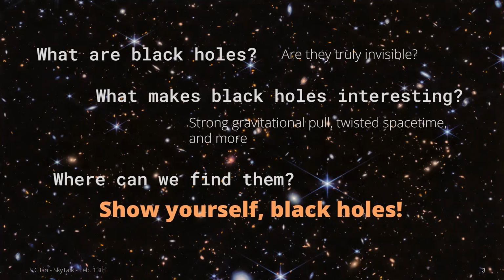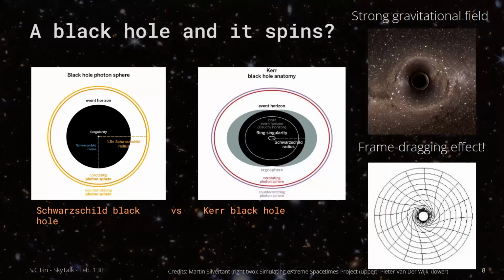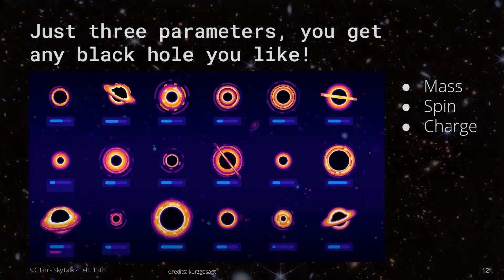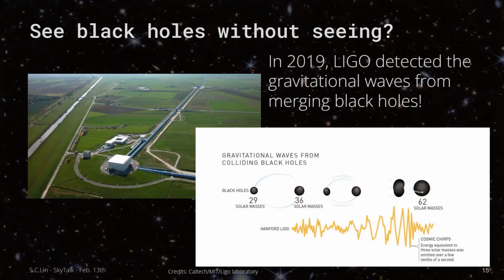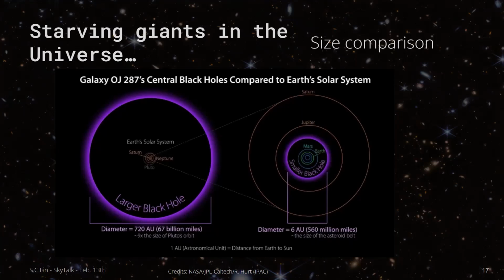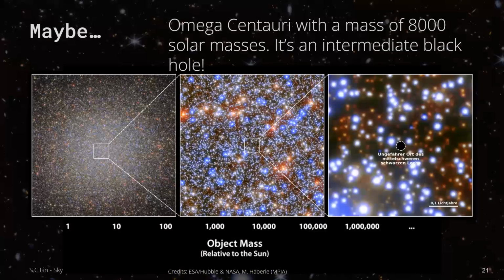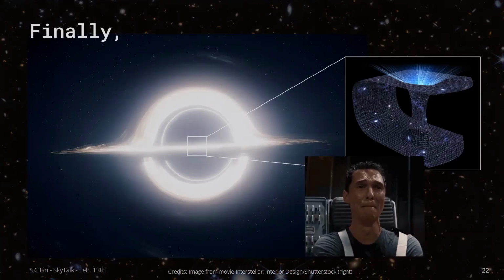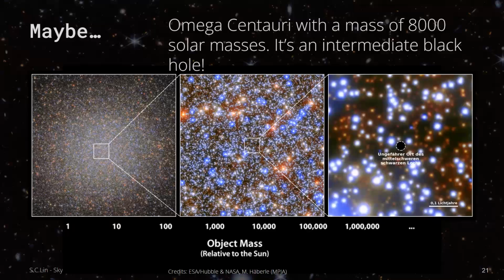The MacAdam Student Observatory February Sky Talk: Hey black hole! Show yourself!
Speaker: Sheng-Chieh Lin

Imagine squeezing Earth really hard with your hands until it’s the size of a penny. Congratulations! you’ve just made a black hole! It’s tiny, but it’s still as heavy as Earth. These mysterious objects were first introduced in Einstein's theory and were only discovered indirectly later through observations. In this SkyTalk, I’ll cover black holes of all sizes and explain why they’re so hard to find!

The MacAdam Student Observatory is a University of Kentucky building located on top of parking garage structure #2 that is used by faculty and students for research and learning.